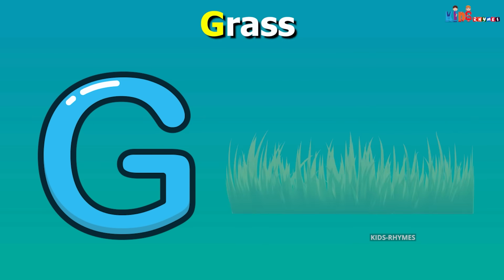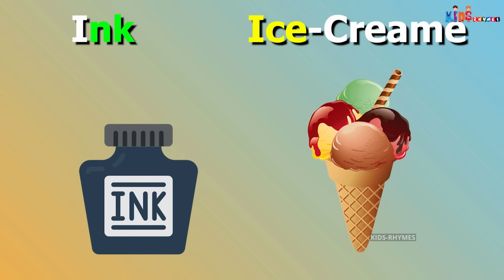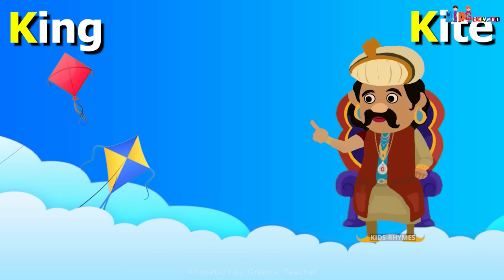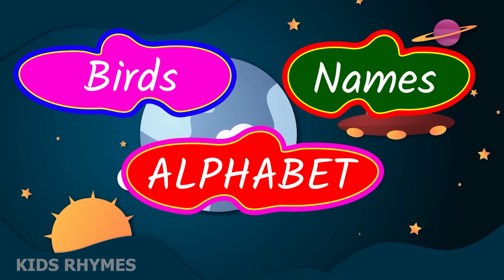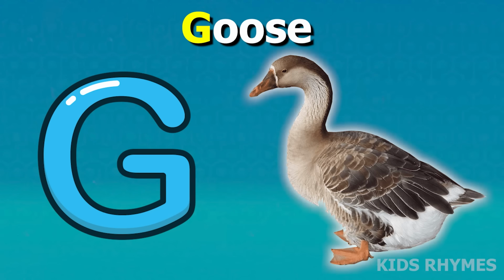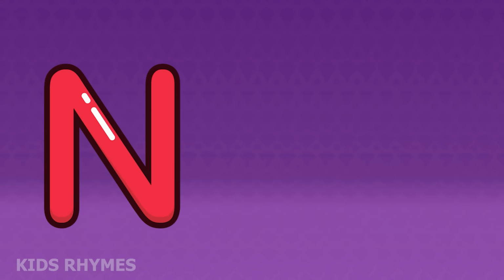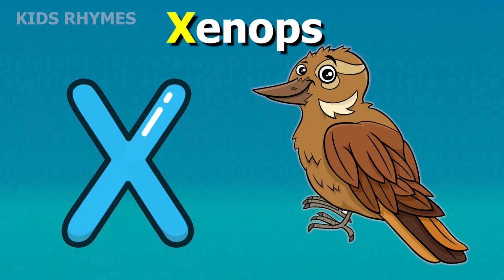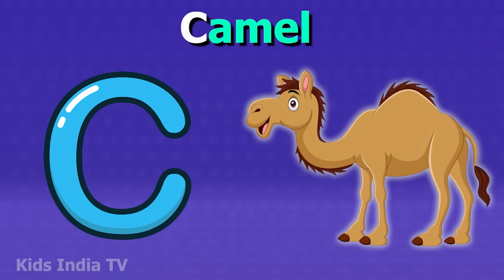Phonics Song with TWO Words - A For Apple - ABC Alphabet Songs with Sounds for Children